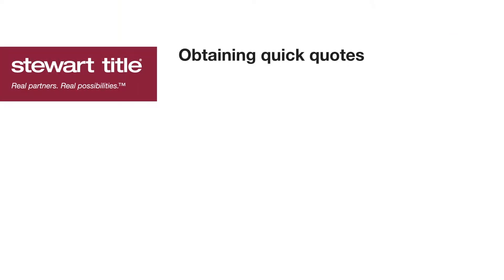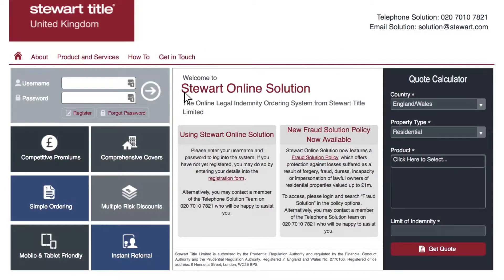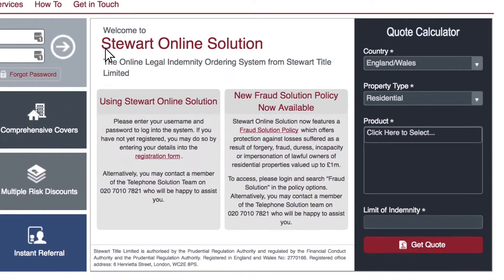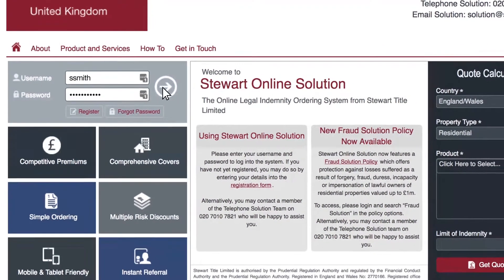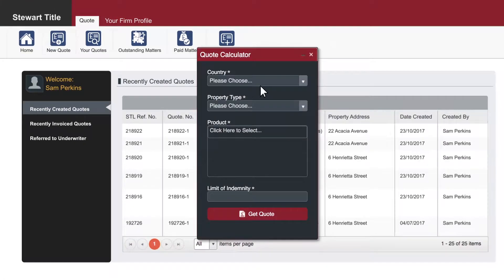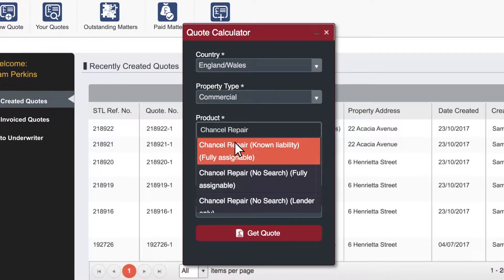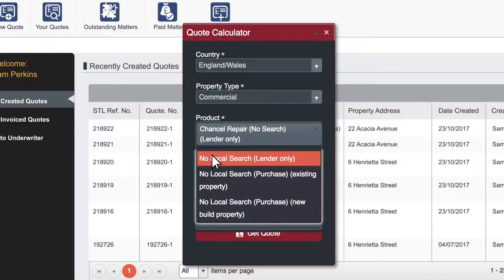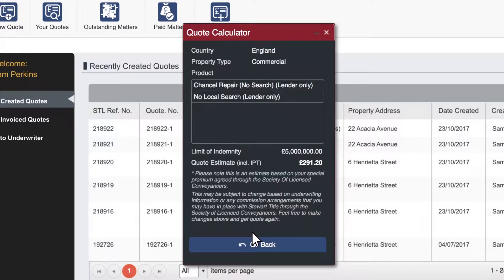Stewart Solution - Walkthrough 4 - Obtaining quick quotes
Stewart Title have created walkthrough videos to help new and existing users to navigate through the system effectively. This is the first walkthrough video that covers:

1. Obtaining a quick quote in under 30 seconds